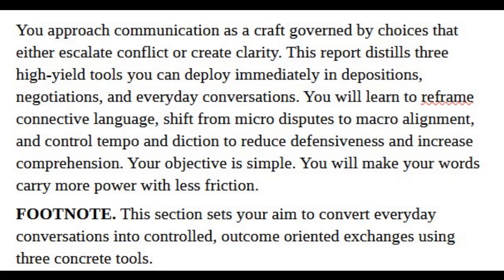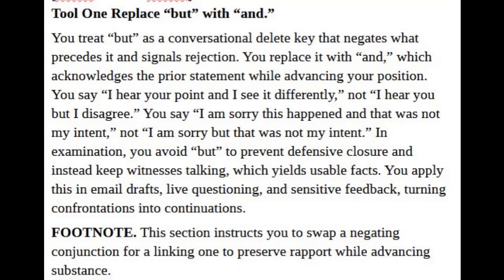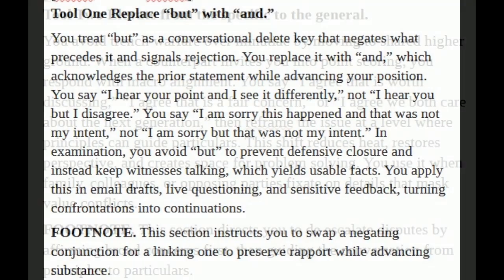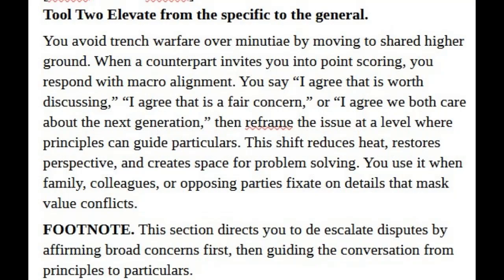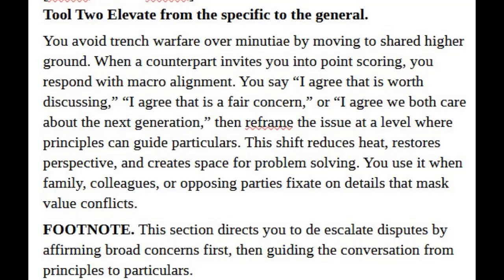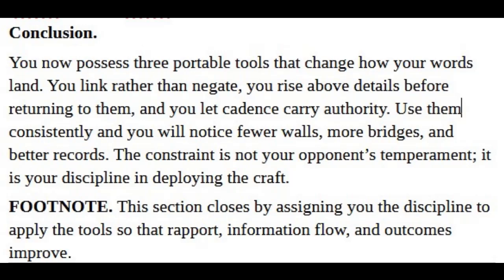Win the Record: Scripts, Frames, and Questions That Hold Up in Court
Want the exact templates, checklists, and scripts shown in this video? Reach out at assumableassets@gmail,com.

Master Adversarial Dialogue: Forensic Tools Lawyers Use
Precision Communication Under Fire: A Forensic Toolkit

“Under pressure, words either protect you—or become evidence against you. In the next 60 seconds, I’ll show you three forensic communication moves that stop ambushes, force clarity, and build an admissible record in your favor.”

Chapters:
The Forensic Mindset
Question Funnels & Clarifiers
Commitment Traps & Confirmations
Refusal Scripts & Safe Declines
Documentation & Chain of Custody
Common Pitfalls & Fixes

Learn the exact forensic communication tools used in depositions, hearings, negotiations, and high-conflict meetings to protect your position and strengthen your evidentiary record. You’ll get:
• The “forensic mindset” that anticipates traps and converts ambiguity into documented clarity.
• Question funnels that force specificity, reveal inconsistencies, and curb argumentative pivots.
• Commitment devices and confirmation loops that lock down statements you can rely on.
• Refusal and deferral scripts that decline unsafe demands—without looking evasive.
• Documentation habits (timestamps, summaries, exhibits) that survive cross-examination.
• A printable checklist to standardize your adversarial dialogue prep.

“Next up, I’ll show you how to turn any hostile exchange into a clean, citable record—complete with time-stamped summaries and exhibits you can trust in court.”